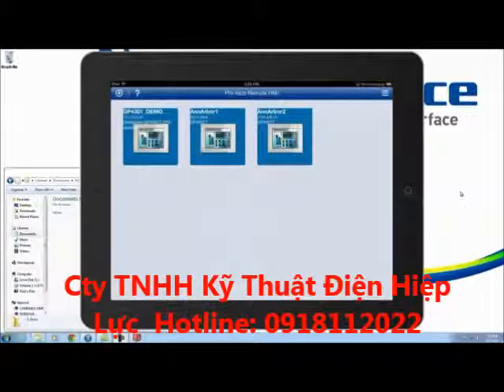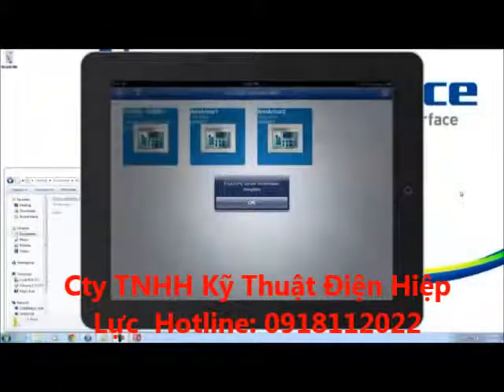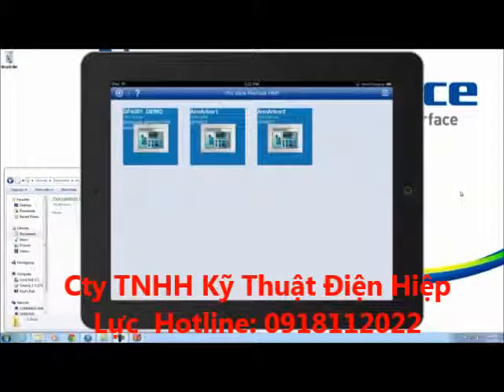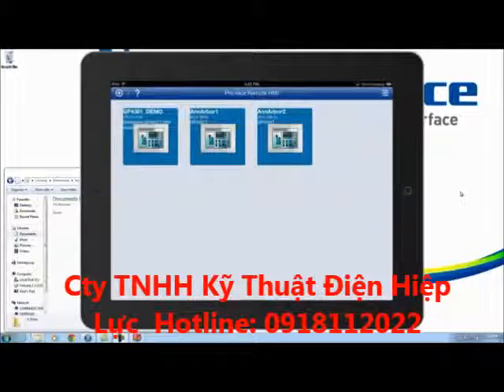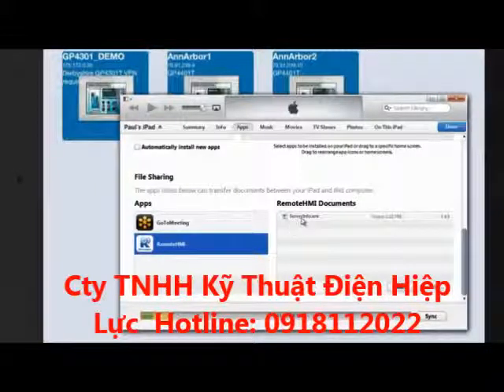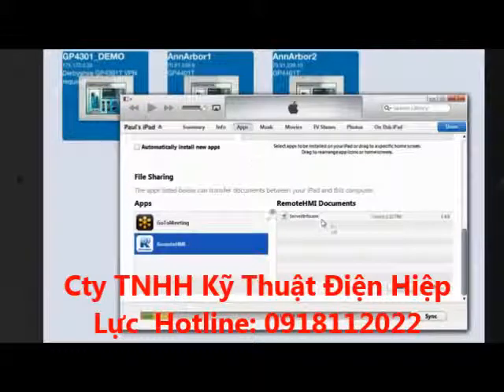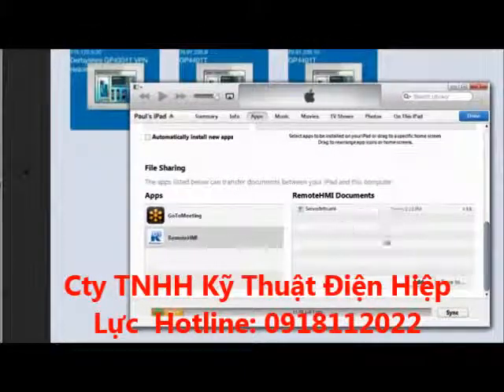Màn hình Proface PFXGP4601TAA, PFXGP4503TAD, PFXGP4501TMA, PFXGP4501TADW, PFXGP4501TADR